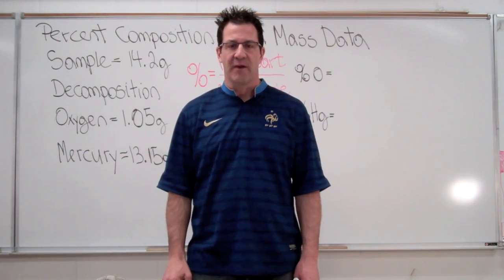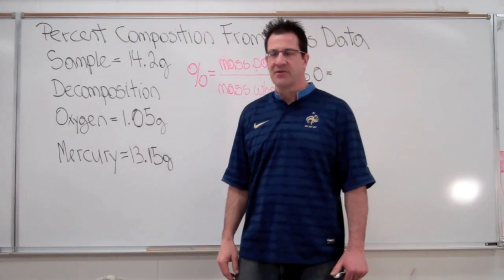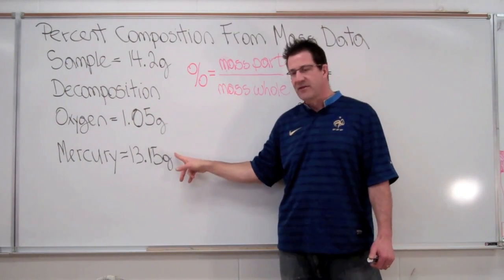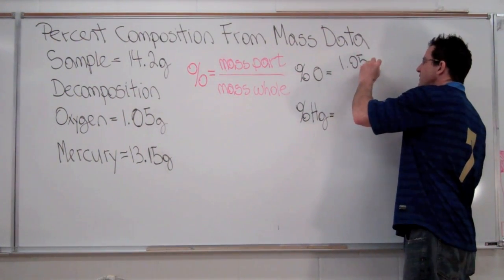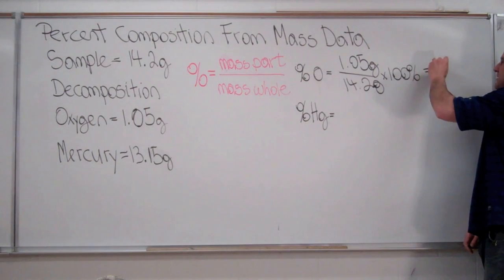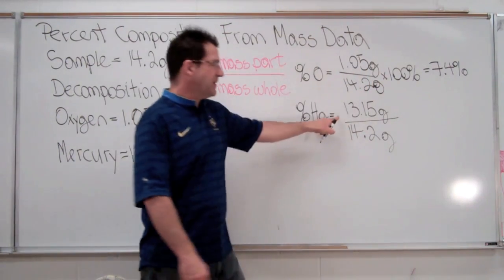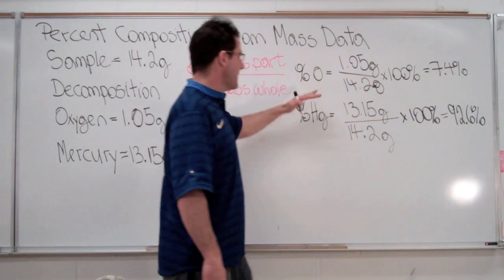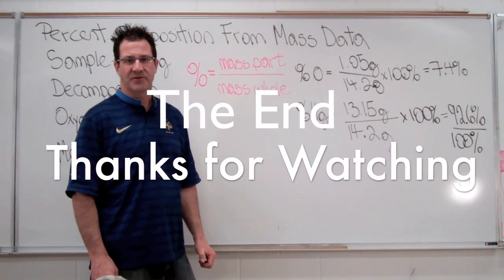Percent Composition from Mass Data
Show how to calculate the percent composition of a sample if you are given the mass data. You can see a listing of all my videos at my